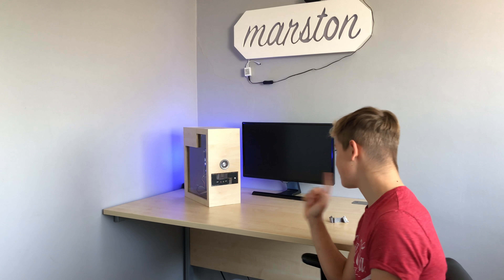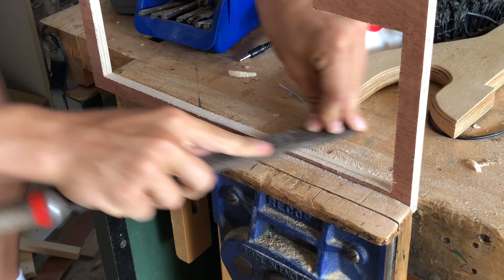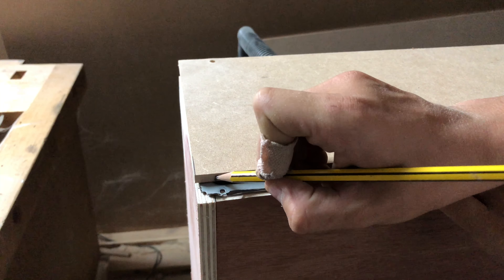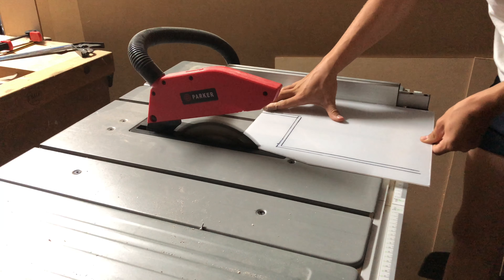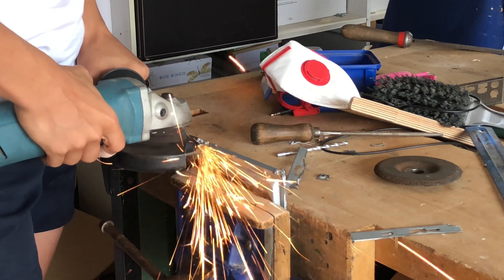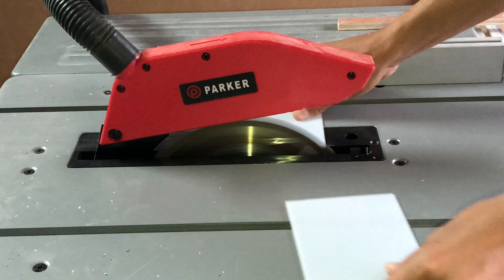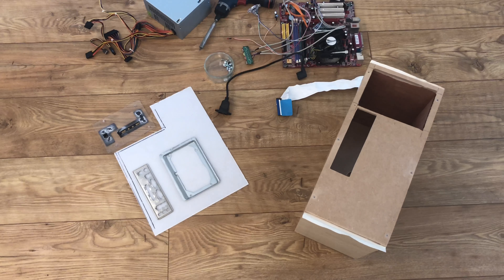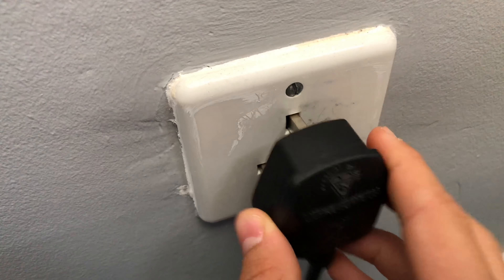I built a gaming PC out of wood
Hi guys will here again hope you enjoy this video where I built a gaming PC out of wood.  If you enjoy and you think your friends family or any relative may also enjoy the video please share it with them.